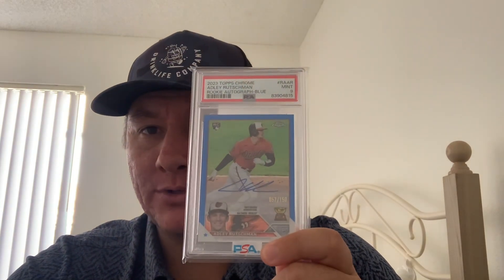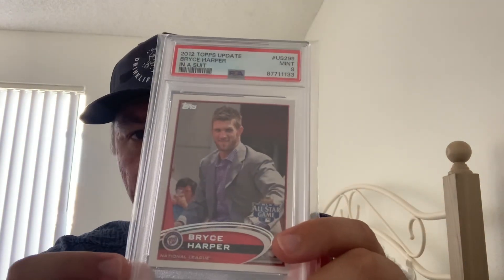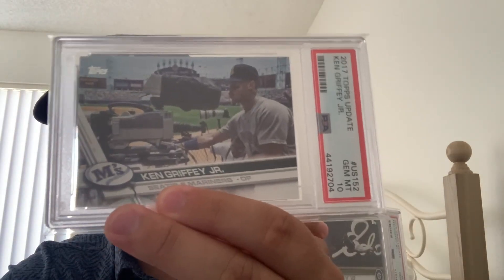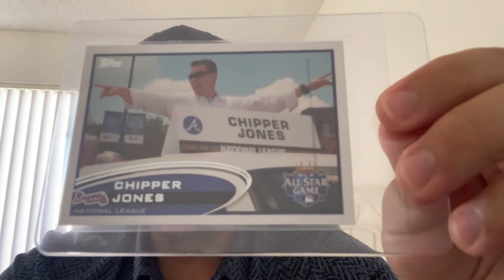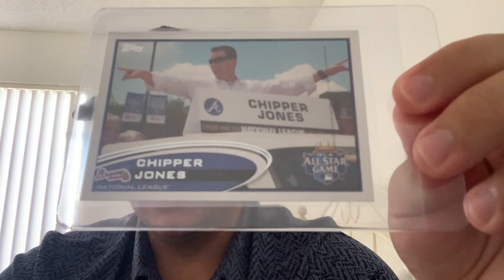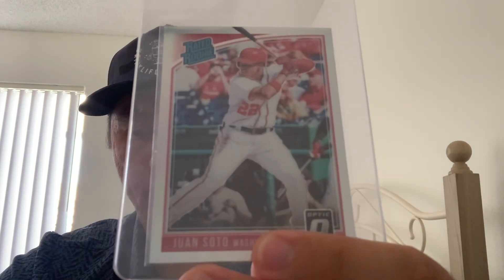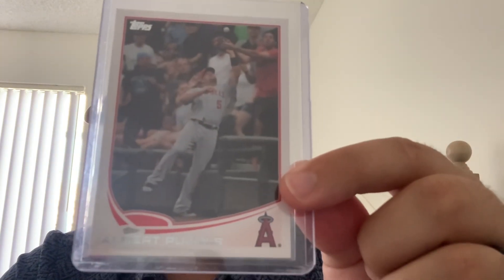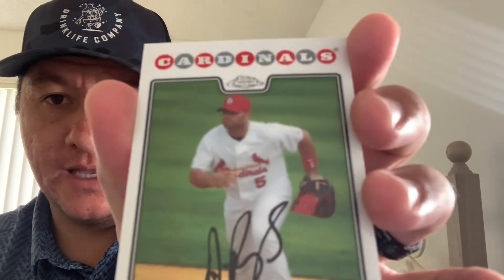Pre-Burbank Card Show! Cards & Wax I’m targeting + a new series coming soon to the channel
Many cards will be on here from my rips as well as other cool stuff!